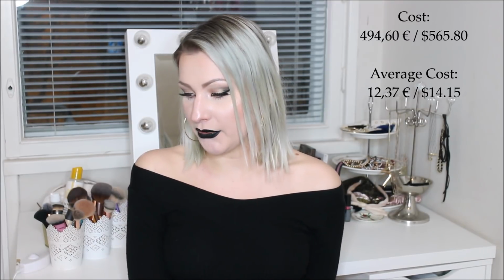Makeup Inventory 2019 | My No-Buy Year 2019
Ok so it's time for my first ever proper makeup inventory! I am kinda nervous to post this, but at the same time I want to do it. I am going to talk about how much I have, how much is makeup worth of and what are my goals. I have spent quite a lot on makeup, perhaps not as much as many other beauty lovers, but still more what should have spent. Please notice that I am by no means bragging, there's nothing to brag about in the fact that I have bought a lot of products just so they can rot in my collection. But please notice too, that if you are a makeup collector and you spend a lot on makeup, I am not judging you either! I am a makeup lover too, but I am also someone who gets very easily overwhelmed if I have too much to choose from.

Eyeshadow: Urban Decay Naked Smoky Palette
Blush: Viva La Diva Dream Cheek Palette, Sunny Day
Highlighter: Ofra Starry Island
Lips: Jeffree Star Velour Liquid Lipstick, Weirdo
Nails: Essence The Gel Nail Polish, Dare It Nude